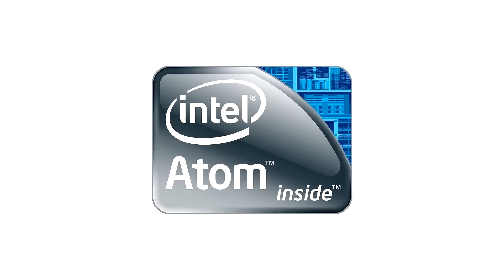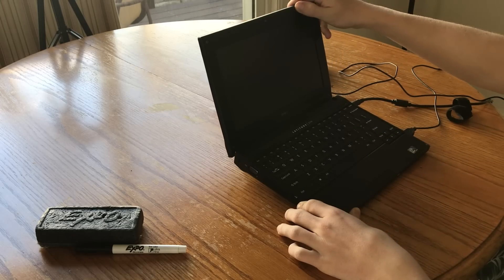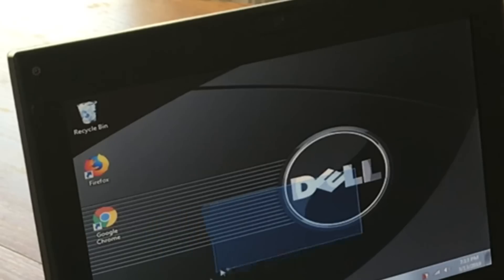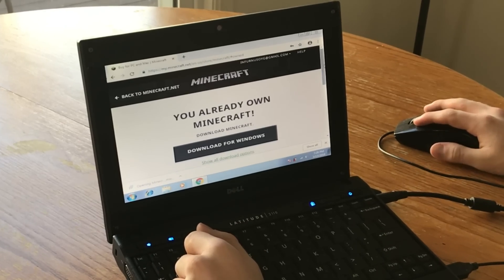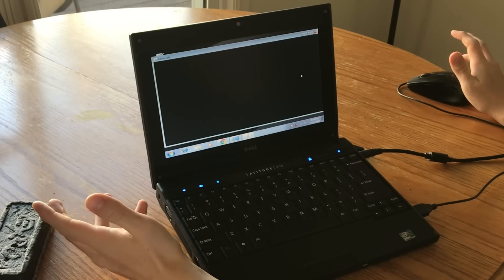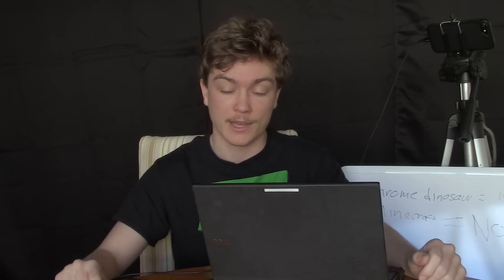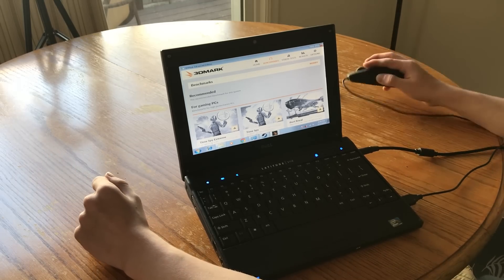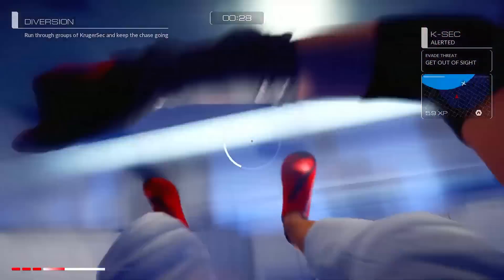What Can You Run with an Intel Atom Processor?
~MUSIC~
---NOPE---

✱Avicii
✱C-418
✱NCS
✱Deep Space Ceramics
✱Noisestorm

..the end..